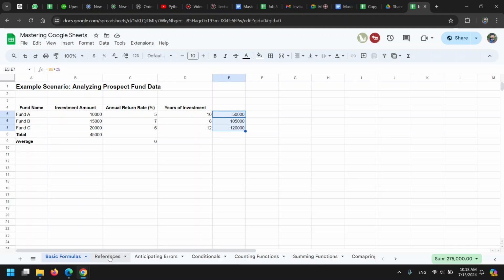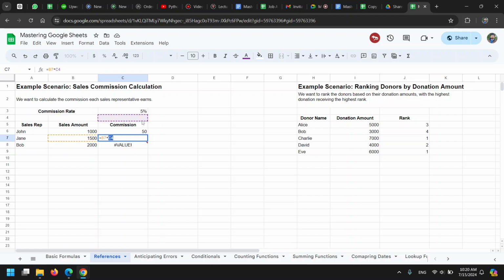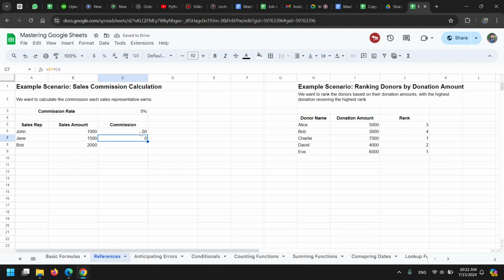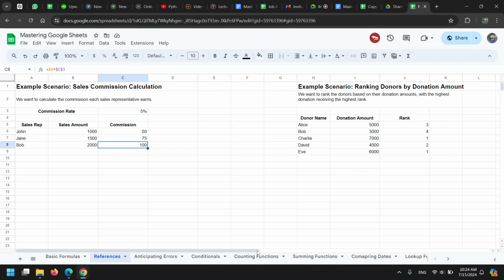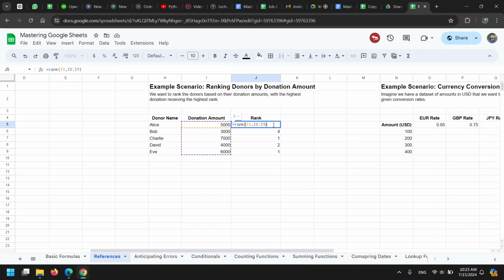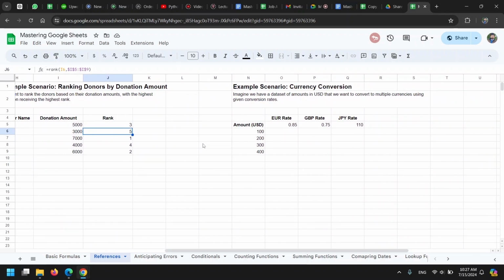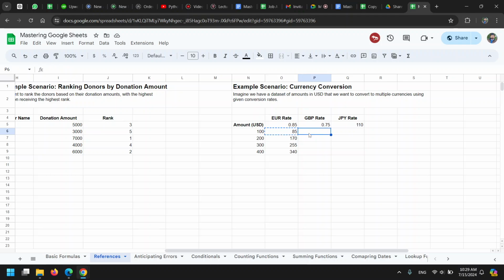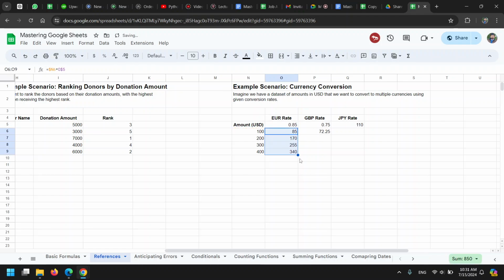Mastering Google Sheets: Mastering Relative and Absolute References for Efficient Data Management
Unlock the full potential of Google Sheets with our in-depth tutorial on relative and absolute references! In this video, we'll guide you through practical examples and advanced techniques to enhance your spreadsheet skills.

📋 What You'll Learn:

Calculating Commissions: How to accurately compute commissions using relative and absolute references.
Understanding Formula Errors: Diagnose and correct common errors when copying formulas.
Relative References: How to use relative references for dynamic calculations.
Absolute References: Fix cell references to avoid errors in complex formulas.
Ranking Data: Efficiently rank data using mixed references.
Currency Conversion: Apply mixed references for accurate currency conversion.

Enhance your productivity and data management skills with Google Sheets today!